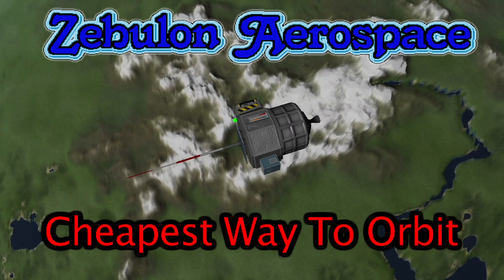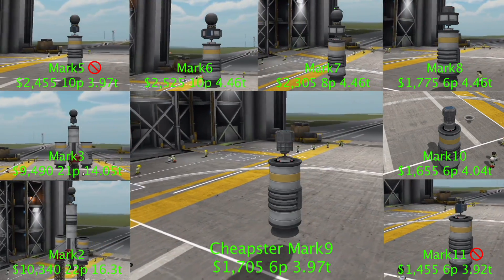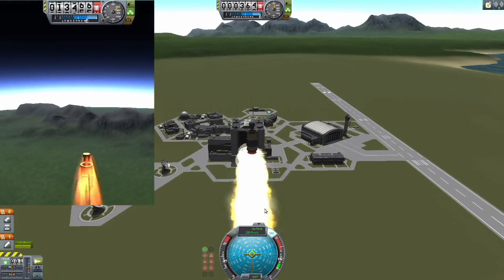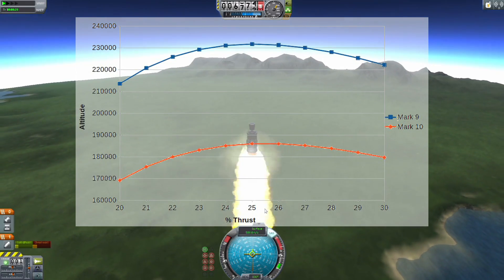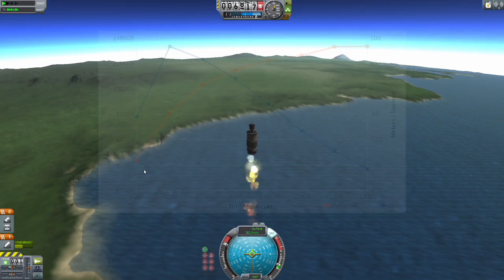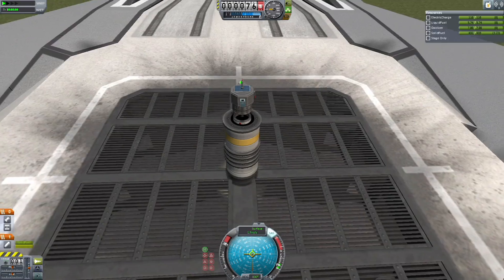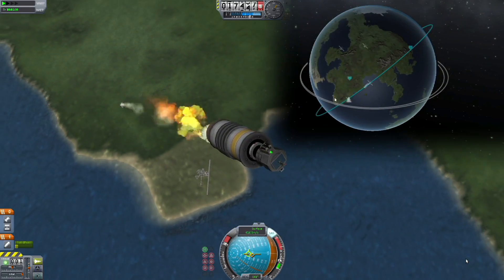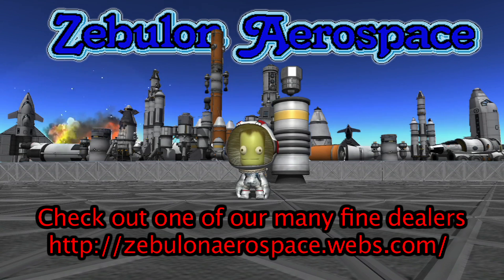KSP Cheapest Way To Orbit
For only $1,705 The Cheapster Mark9 is the cheapest way to get into orbit?  You can do practical science with the Cheapster Mark9s, packed full of optional extras, yours for only $11,785.